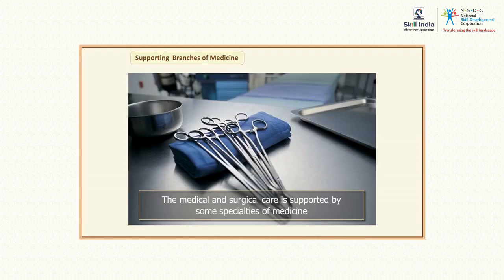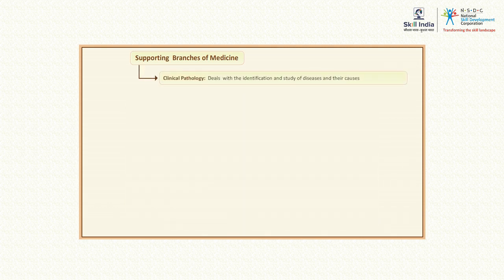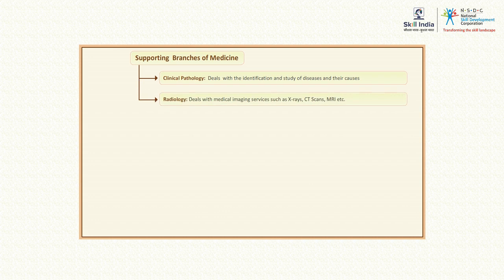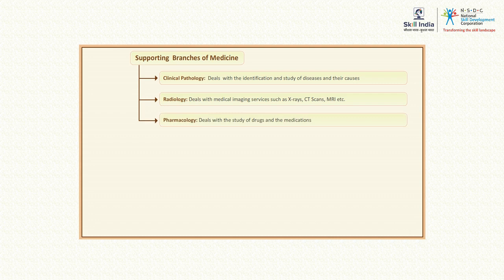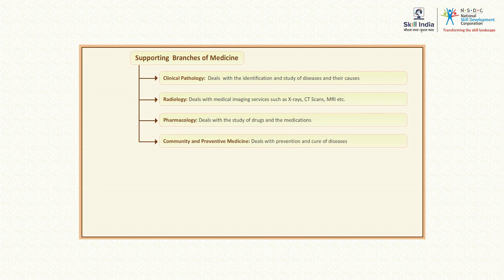Some Supporting Branches of Medicine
This video shares us information about about some of the supporting branches of Medicine and their functions.